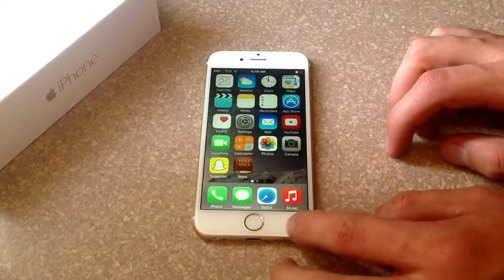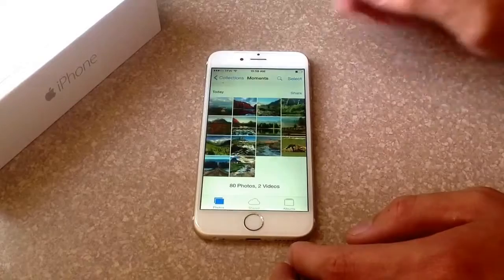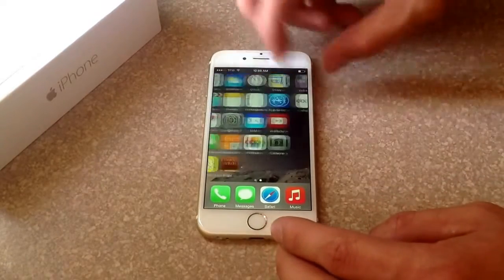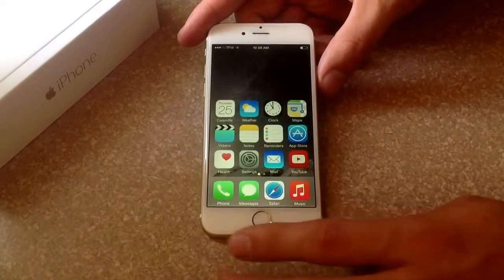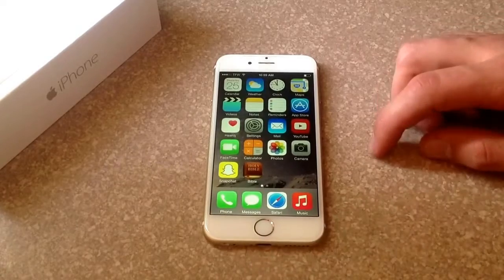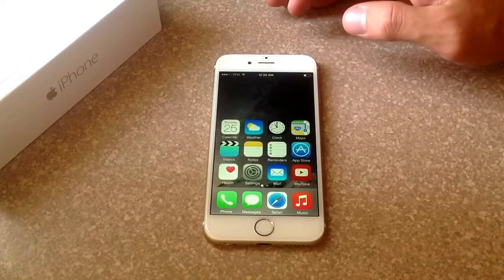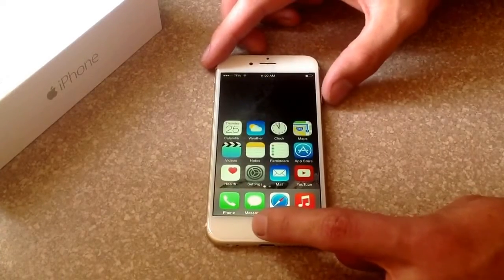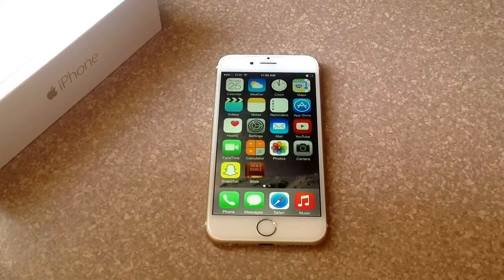iPhone 6 / iPhone 6 plus - how to screenshot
Screen shot demonstration on a iPhone 6 running ios8